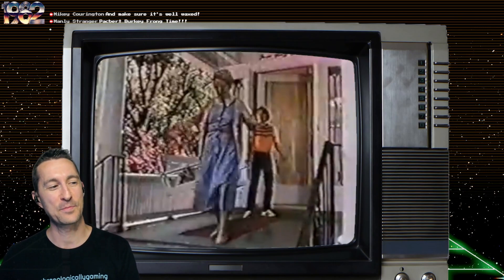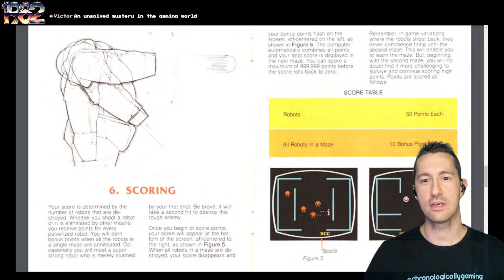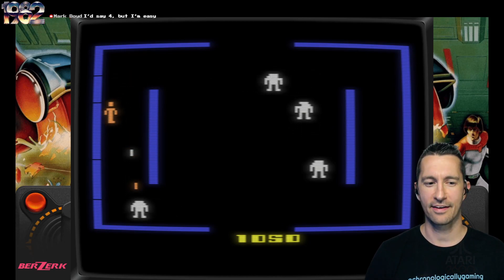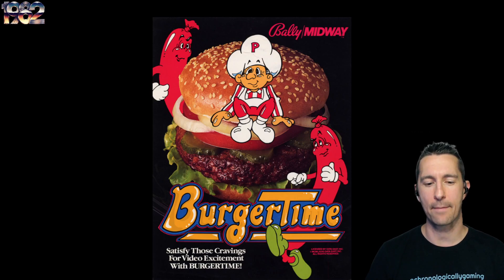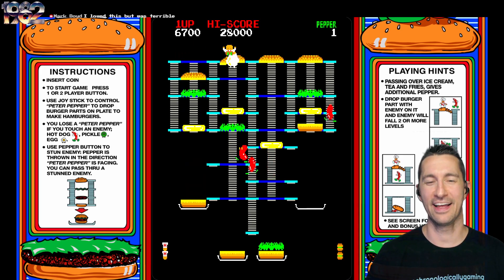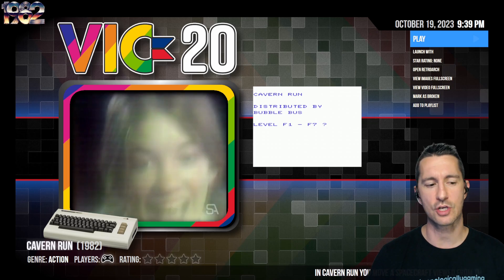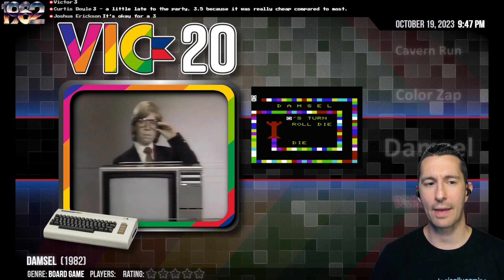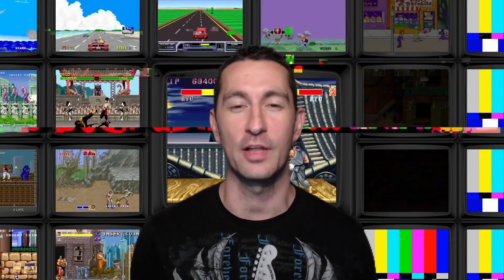It's BurgerTime in the Arcade and Berzerk Comes Home!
Stern and Atari bring Berzerk home for the first time! BurgerTime arrives in the arcades and we have a blast walking over everyone's food! Check out Bugs! ASCII Centipede on PC-DOS. We also play Color Zap on the Coco; great if you love Space Zap. Finally, we play Damsel on the VIC. Dungeons & Dragons Candyland! Gotta see it to believe it! I'm loving August 1982!

Episode 240!
1982 - August
Video Games Featured:
00:00 Welcome to the Show!
00:18 Atari 2600 - Berzerk
19:36 MS-DOS - Bugs!
22:24 Arcade - BurgerTime
37:13 BYTE: Issue 07-08
38:56 Commodore VIC-20 - Cavern Run
42:01 TRS-80 Color Computer - Color Zap
46:57 Commodore VIC-20 - Damsel
54:10 Outro

Chronologically Gaming!
Show Streams LIVE Every Weekday at 9pm Central